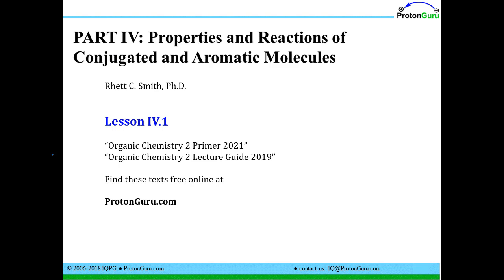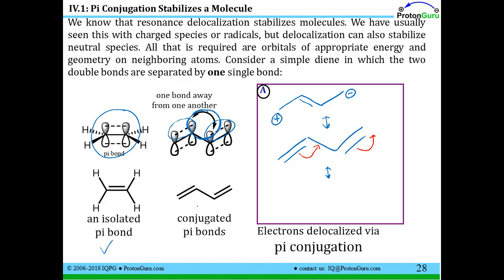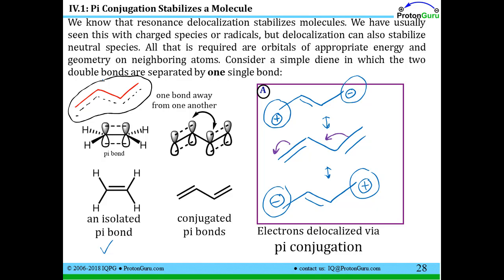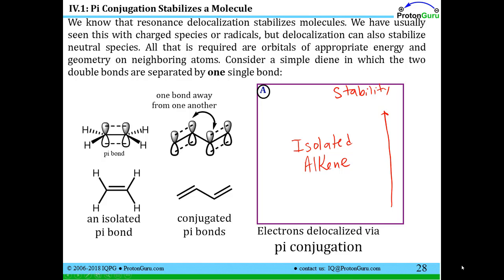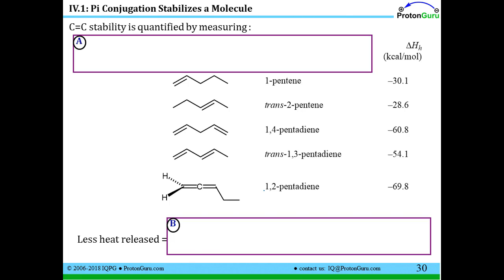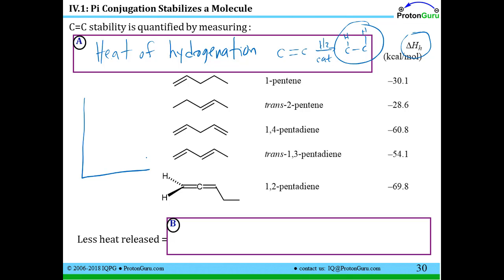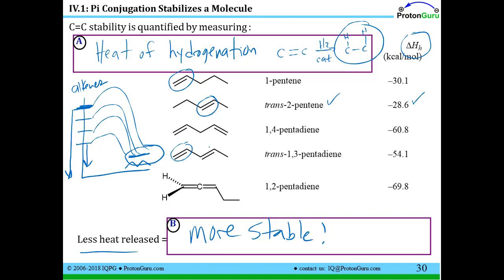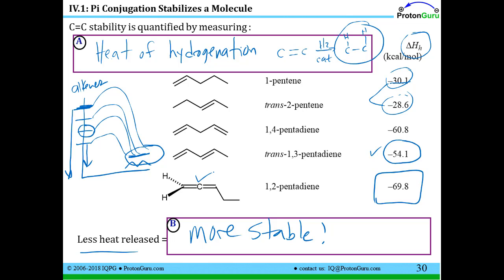Lecture for Lesson IV.1: Defining Pi Conjugation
Learn about pi conjugation in organic chemistry. This video goes with the free text book and printable fill-in-the-blanks notes you can get free The ProtonGuru.com site has a full free organic course on it and links to a free Organic for the MCAT course as well.